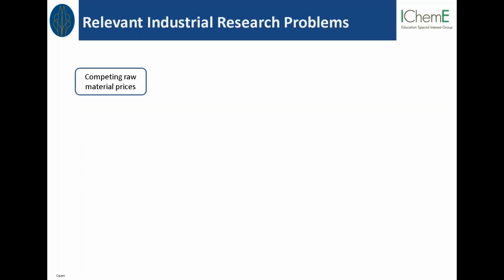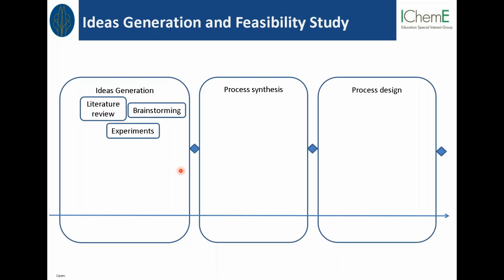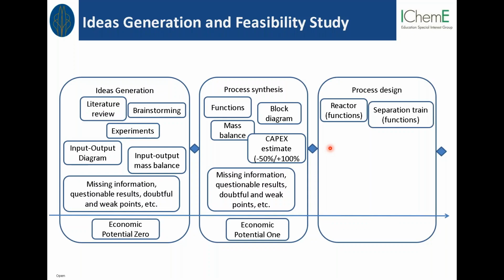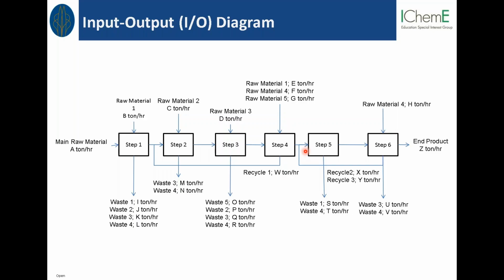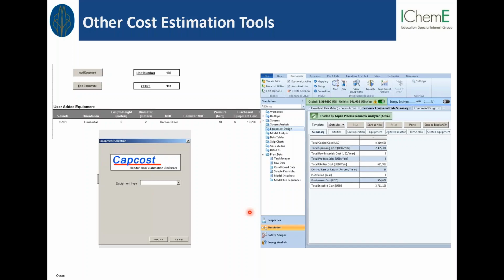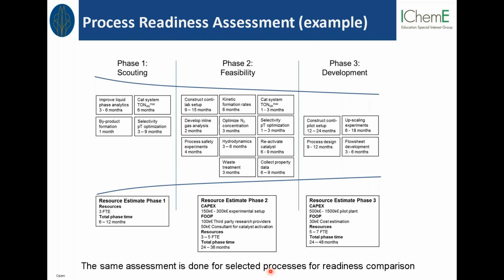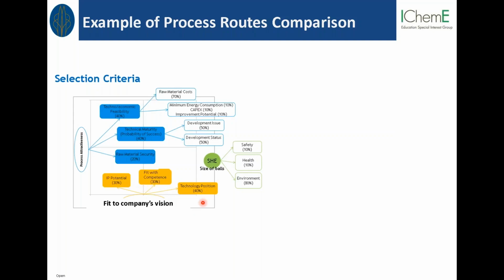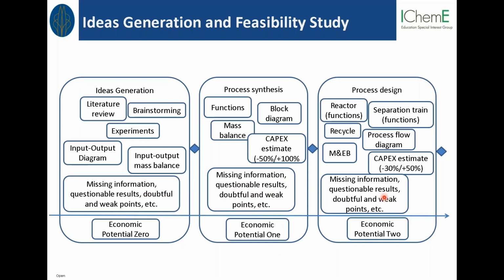Early Phase Process Synthesis and Design: Stage-Gate Approach for Process Evaluation and Selection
This webinar was part of IChemE Education Special Interest Group webinar series.
It discusses about how to do techno-economic evaluation in the early phase of project life cycle. It answers questions like:
- how to do quick process synthesis and development
- what to analyze in terms of the technicality of the developed process
- what to emphasize in the economic analysis
- how can this information be useful to the next stage of the project

00:14:00 Generating ideas and feasibility study
00:25:57 One example to get an idea in developing a new process route from known literatures
00:28:18 Input and output diagram for overall mass balance to calculate Economic Potential 0
00:31:10 Process development based on function for more details than input/output diagram
00:33:47 Process flow diagram development
00:36:00 How to use the PFD to generate further R&D efforts
00:38:00 Cost estimation tool to estimate investment based on the PFD and how to analyze it
00:40:15 Summary of a techno-economic analysis results
00:42:40 How to assess process readiness of a technology based on the techno-economic analysis results
00:46:24 How to assess our confidence in terms of the economic value (via Monte Carlo simulation)
00:50:40 How to select which technology/route then?
00:52:54 How to do a semi quantitative process/technology comparison